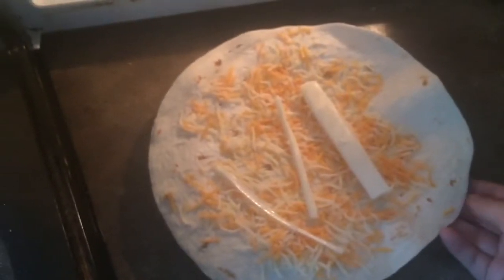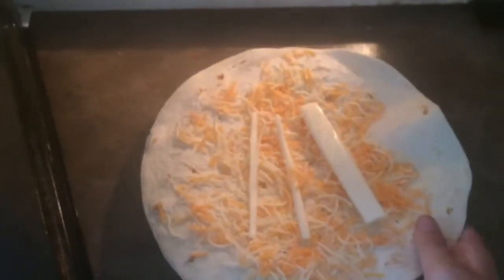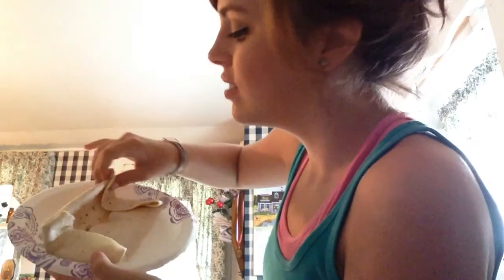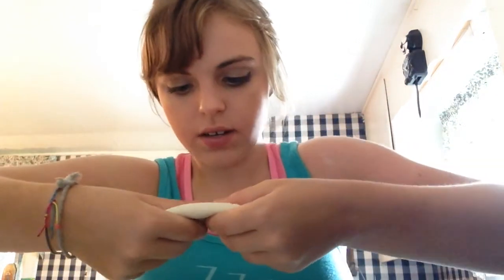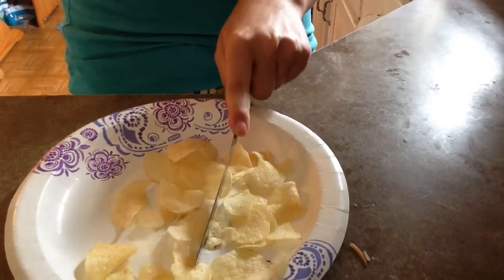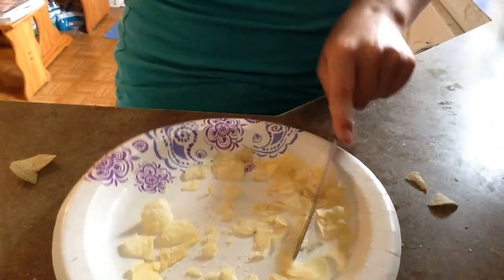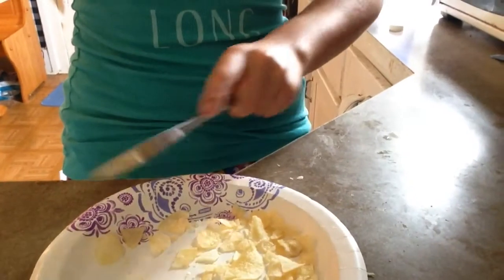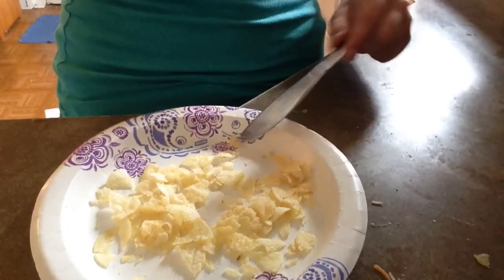HOW TO MAKE FAST FOOD AT HOME!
everything I do is sarcastic
hey it's maggie